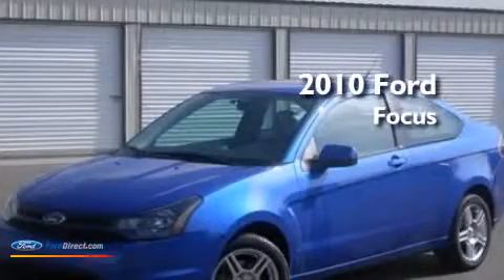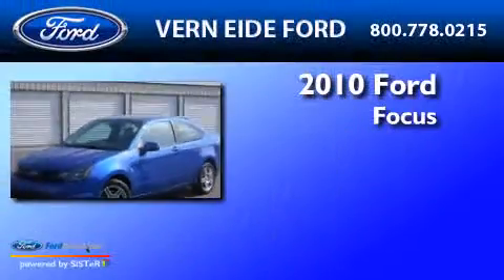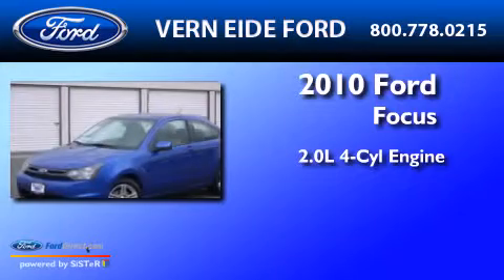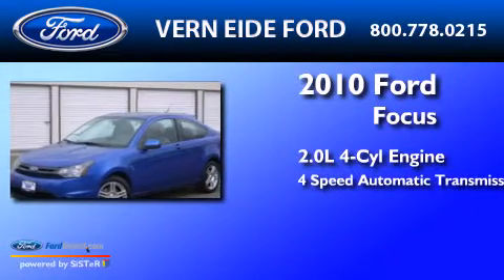2010 FORD FOCUS Mitchell SD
We have been honored to serve the Mitchell SD area , we promise that your experience at our dealership will exceed your expectations ! Year : 2010 Make : FORD Model : FOCUS Engine : 2.0L I4 16V MPFI DOHC Trans . : 4-SPEED AUTOMATIC Exterior : BLUE Miles : 50,314 Interior : TAN Stock : F93110B Vern Eide Ford North Main Street Mitchell , SD 57301